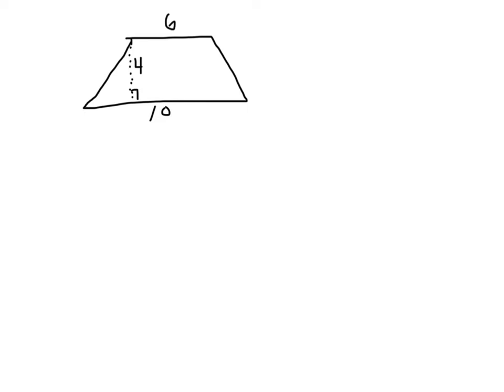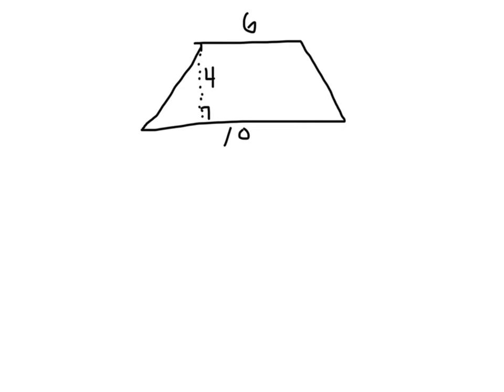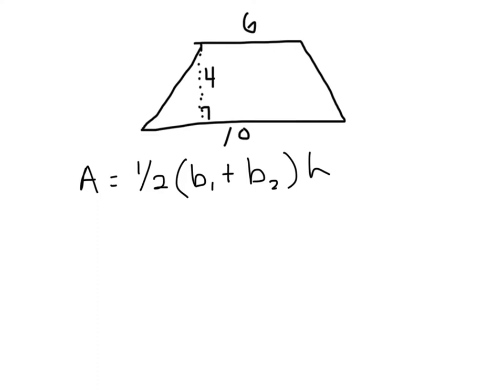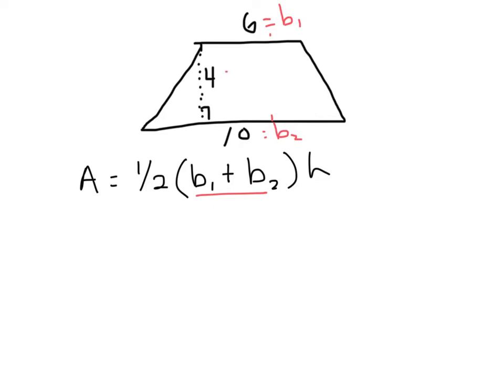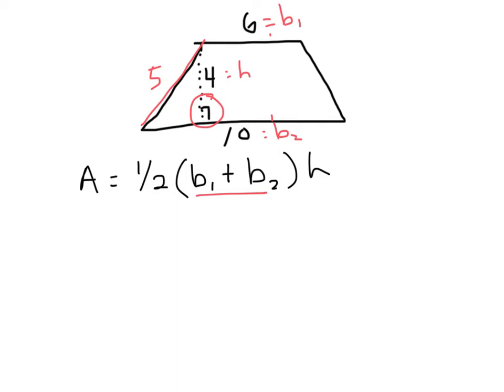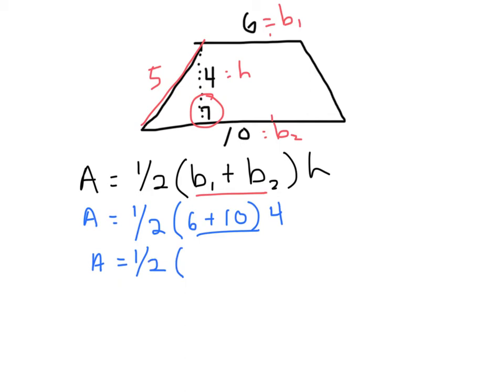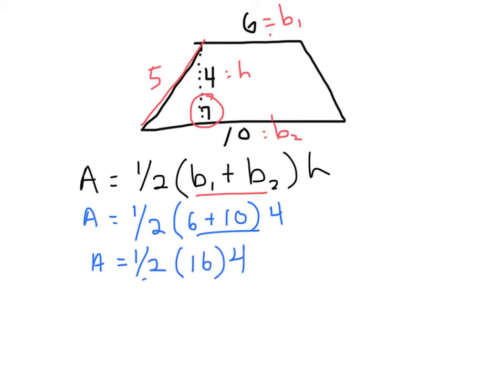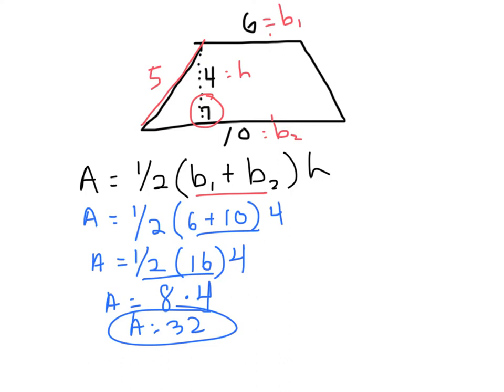371 Unit 5 Area of Trapezoid